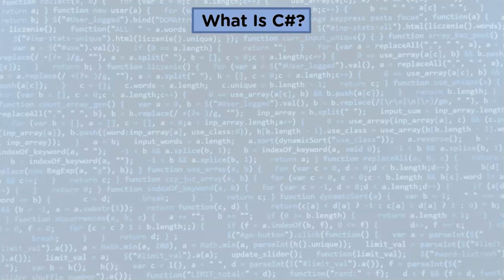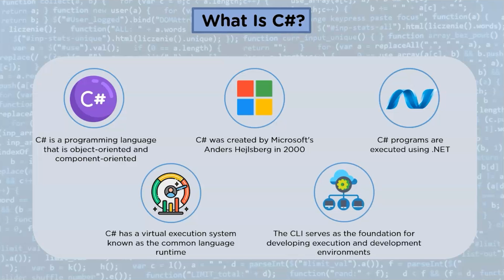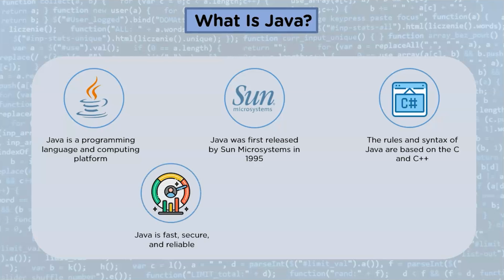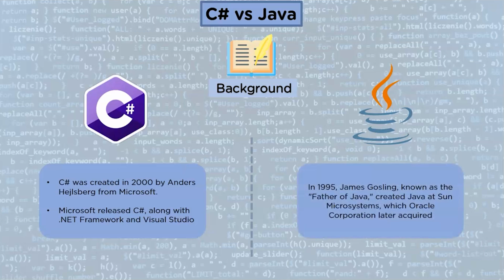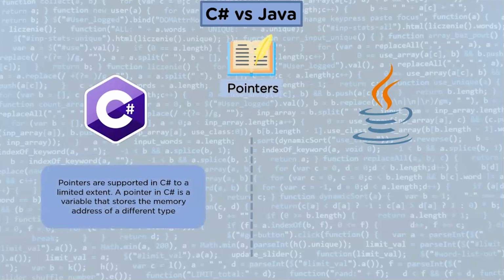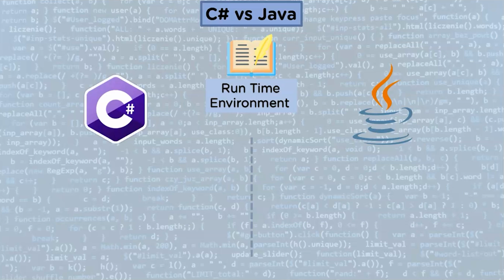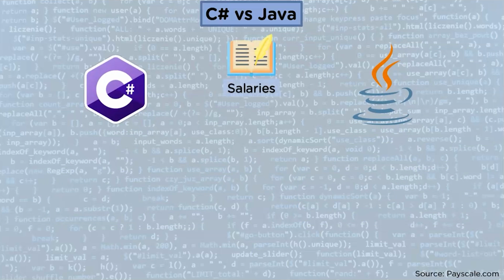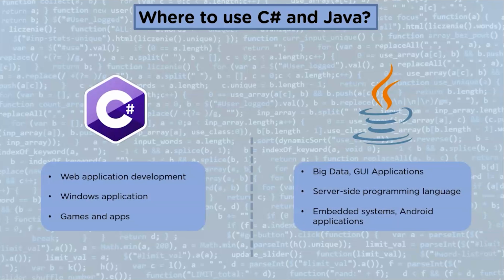C# vs Java: Which Is Better? | C# vs Java Differences | C# vs Java 2026 For Beginners | Simplilearn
This video on Java vs C# brings to you the key differences between the two popularly used programming languages. Java is a general-purpose programming language which was designed with a specific goal of allowing developers to write once run anywhere. C# on the other hand is an object-oriented programming language, developed by Microsoft that runs on .Net framework.

Java is a programming language and computing platform. Java is a widely used object-oriented programming language. The rules and syntax of Java are based on the C and C++ languages. Java Platform is a collection of programs that help programmers to develop and run Java programming applications efficiently. It includes an execution engine, a compiler, and a set of libraries in it. Java is a multi-platform, object-oriented, and network-centric language. It is among the most used programming language.

✅ Skills Covered
- Agile
- Git
- SQL
- Core Java
- Spring
- Spring Boot
- HTML and CSS
- AWS
- Docker
- Jenkins
- JavaScript
- ReactJS
- Cucumber
- Maven JSP
- JDBC
- MongoDB
- JUnit